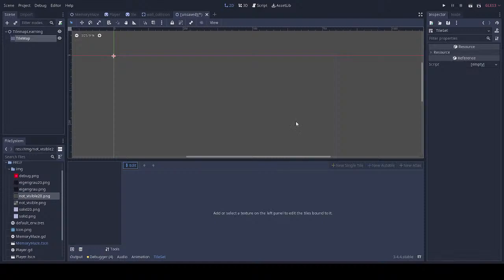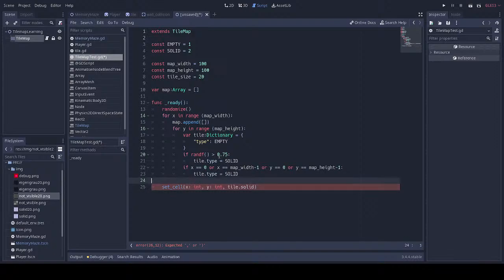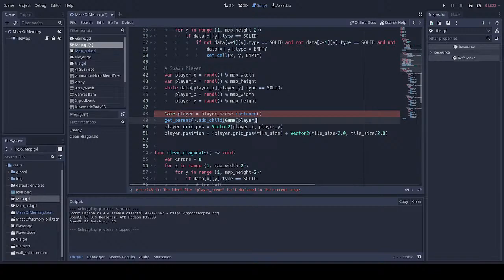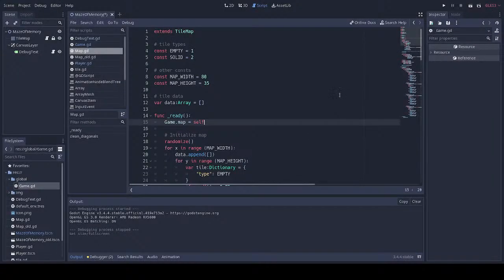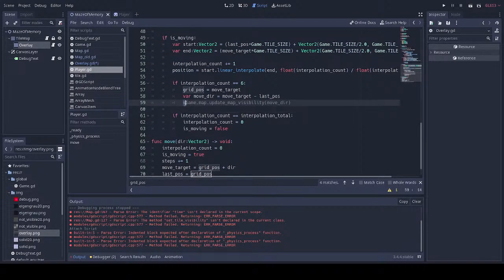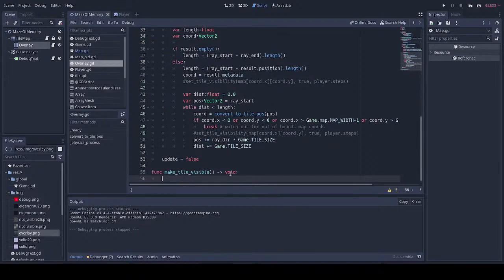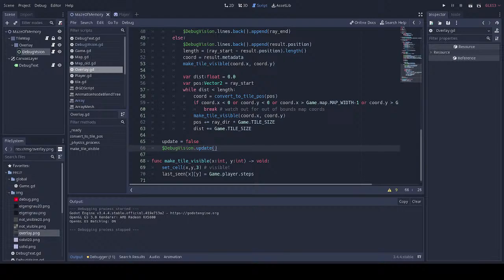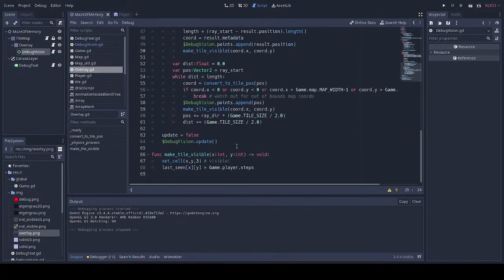gamedev melancholy life